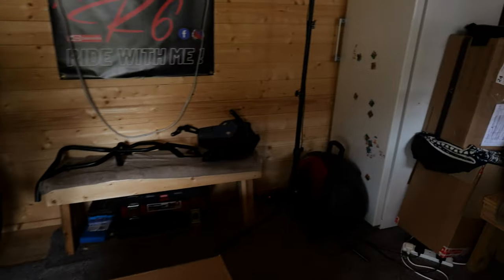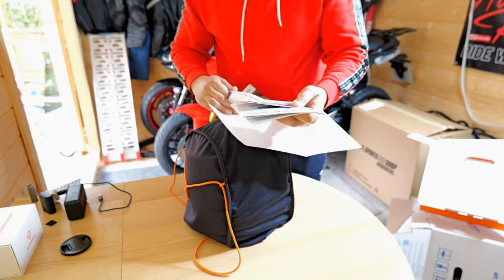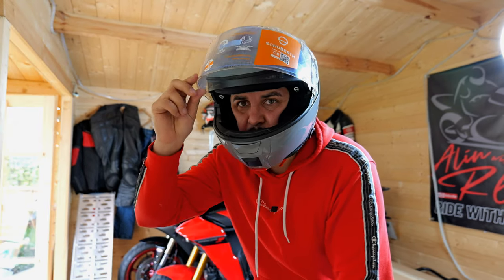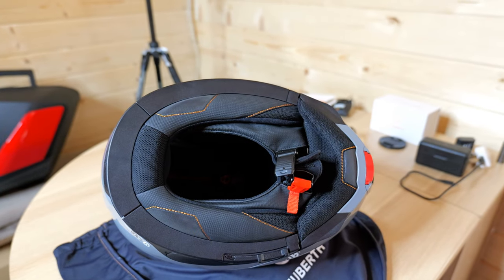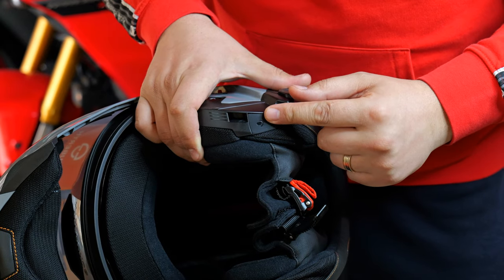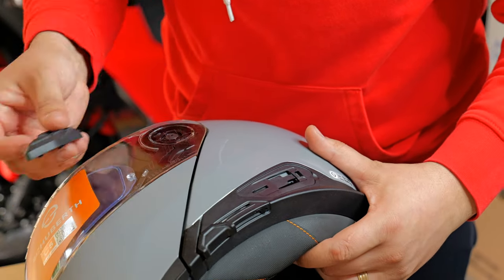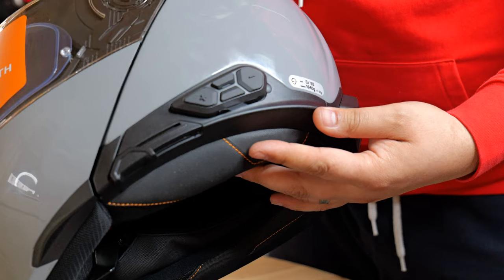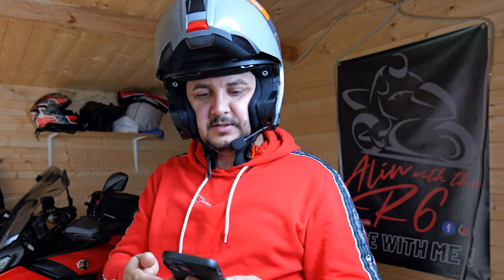Schuberth C5 helmet Unboxing and intercom install schuberth S03-E14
Hi everyone,
I hope you are well and welcome to a new video,
in this video i unbox my new flop up helmet from Schuberth,
the C5 is truly a great looking and comfortable helmet.

00:00 Intro
00:24 Unboxing
01:50 Schubert C5
02:06 Trying it on
02:29 Features
04:10 Schuberth SC2 intercom unboxing
05:07 Schuberth SC2 intercom installation
08:21 Schuberth App
08:57 Sunglasses

Ride safe !
Ride with me !